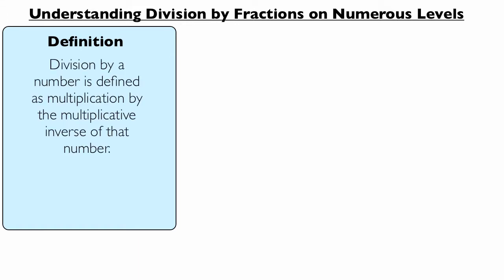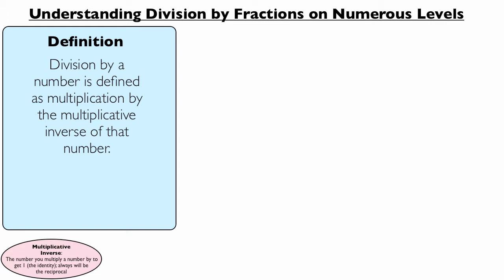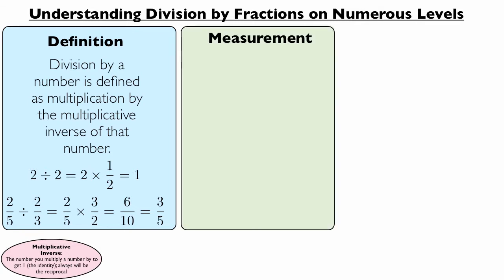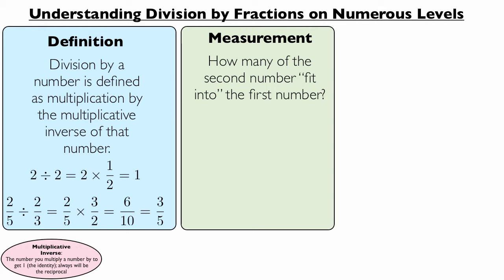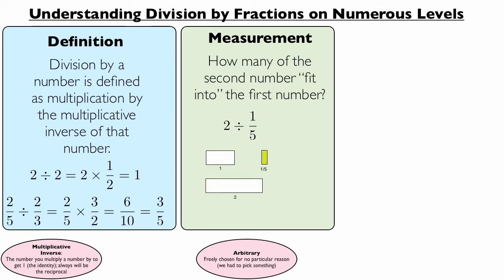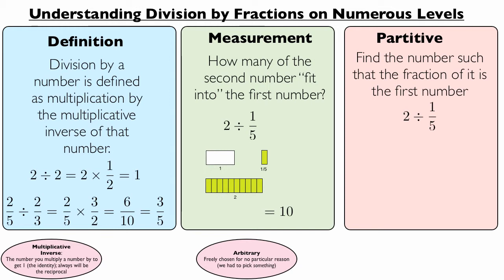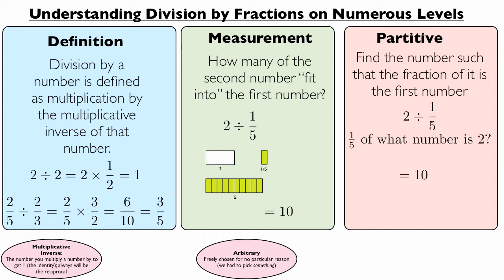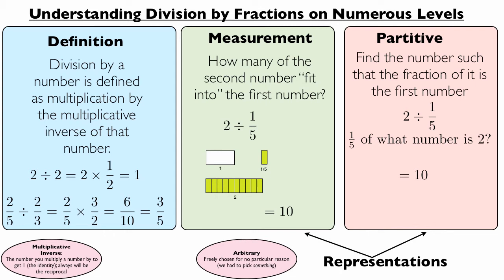Division by Fractions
I demonstrate three ways of thinking about division by fractions-- a definition, and two representations. The names "measurement model" and "partitive model" come from an excellent although depressing book by Liping Ma called "Knowing and Teaching Elementary Mathematics" (1999). The book is mainly about how American elementary school teachers barely know the conceptual basis for dividing by fractions and many other key skills. I thought that it would be useful to present a brief summary of division by fractions to more mature students, who might never have been exposed to these ideas.